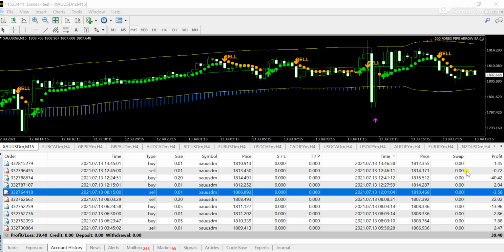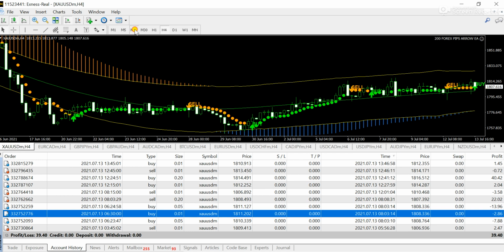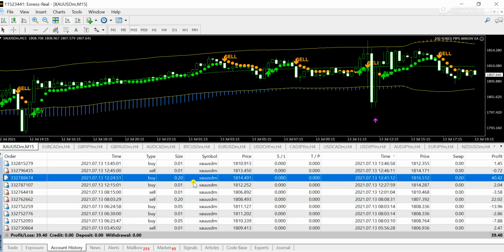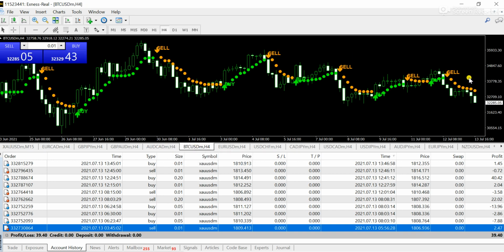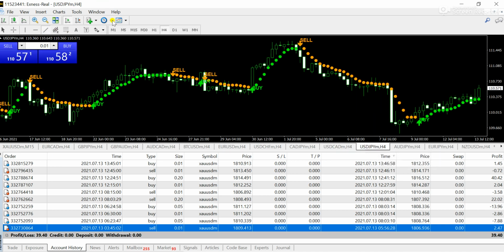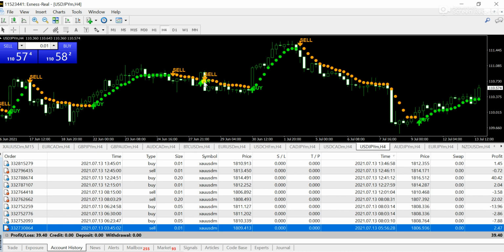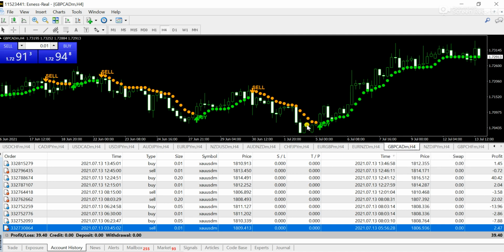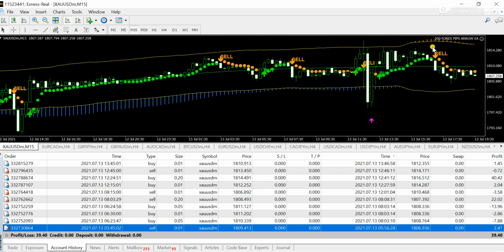Simple and best Indicator for Forex Trading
In this video you will learn about the simple and best indicator for scalping and day trading. Its the indicator trade with forex trend non repaint indicator for forex and this video is going to help beginners to get into the forex market. This indicator will help you in scalping GOLD, Currency pairs and crypto currencies.

Please follow me on:

Instagram (Follow 200 Forex Pips on Instagram)